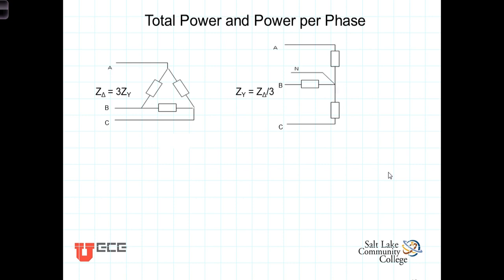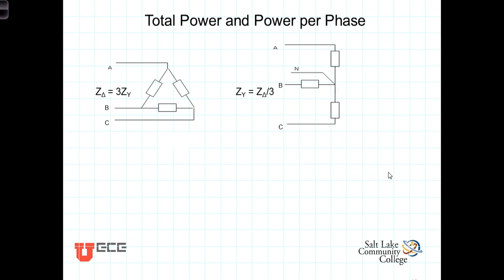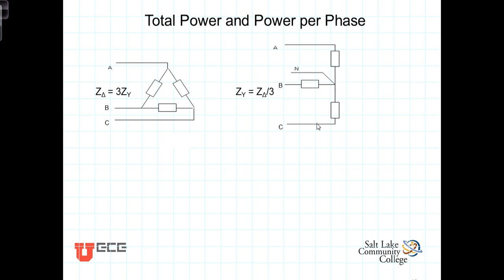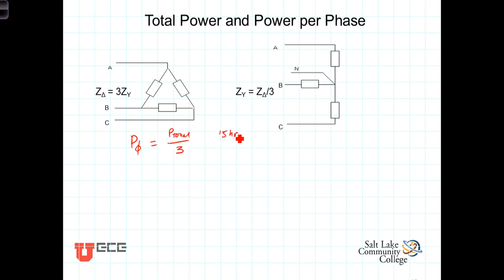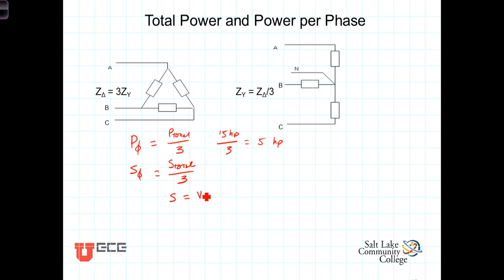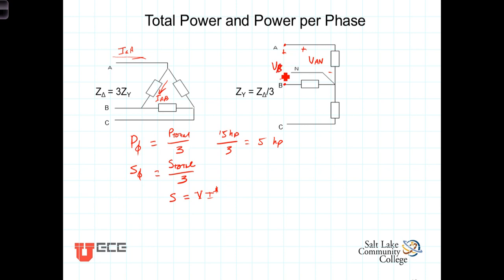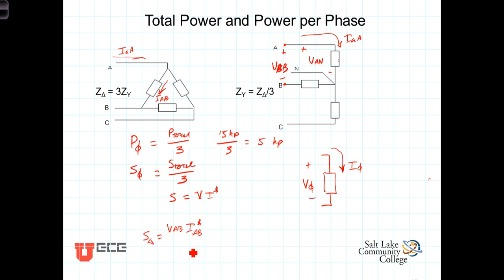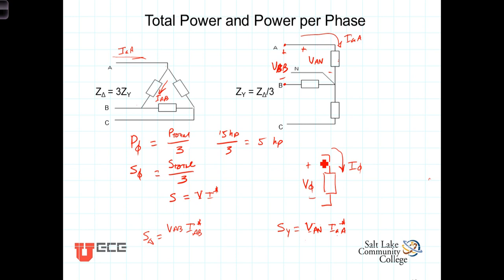L11 5 1Total and Per Phase Power of Three Phase Circuits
This video describes the process of analyzing three phase circuits when the load is specified by its power instead of its impedance.  The difference between total power and per phase power are discussed.  Current and voltage calculations for both delta and wye connected loads are explained.